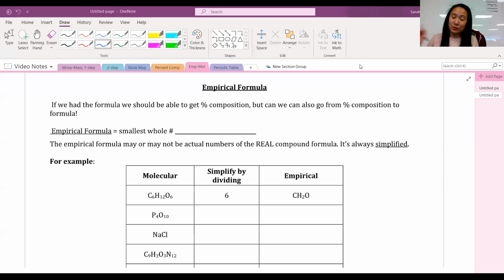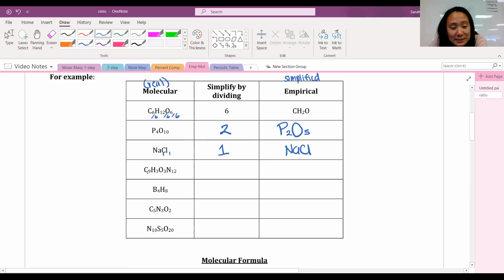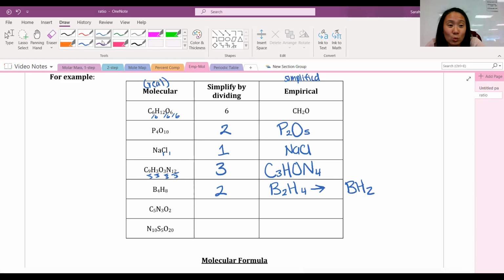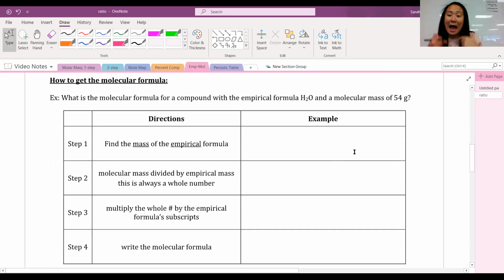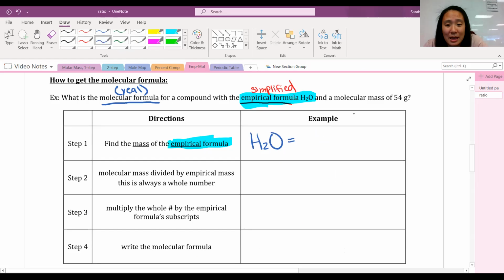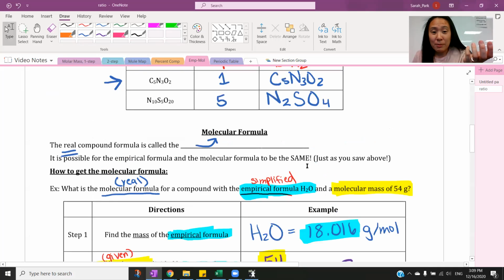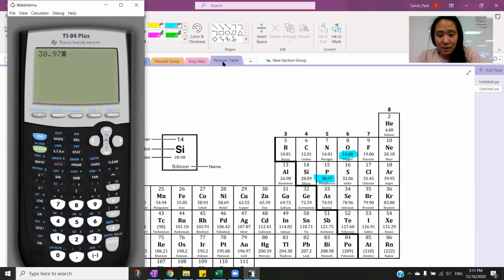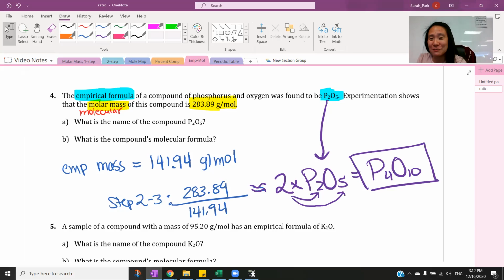Unit 8 Part 4 Empirical and Molecular